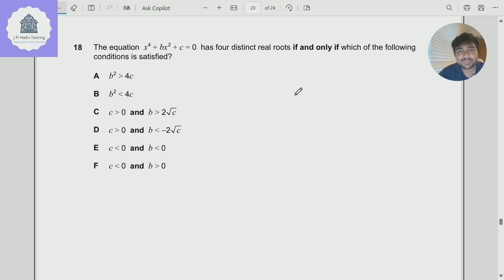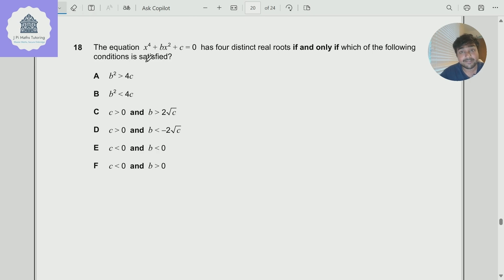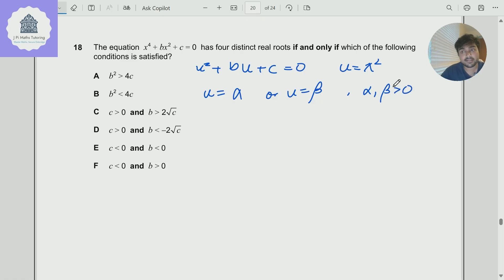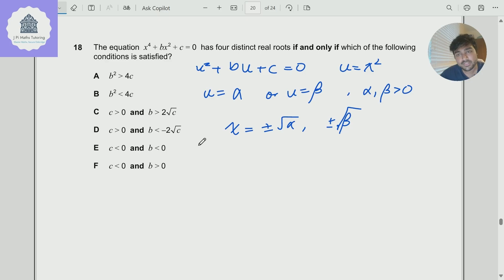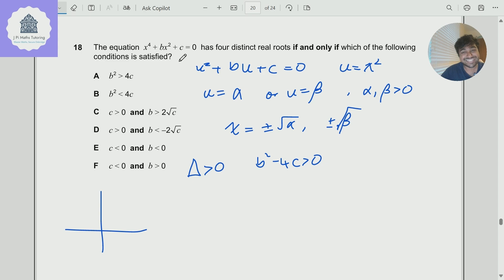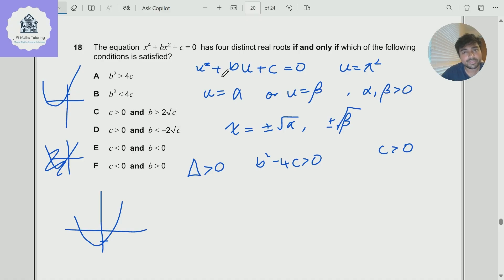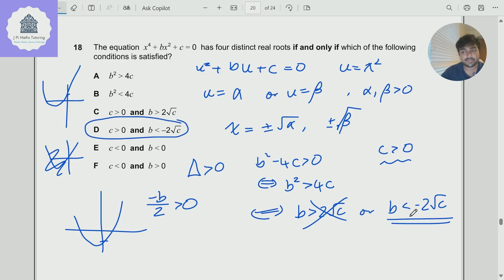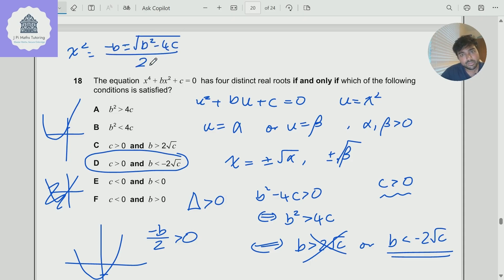The Hidden Trick Behind TMUA Quartics (Most Applicants Miss It)